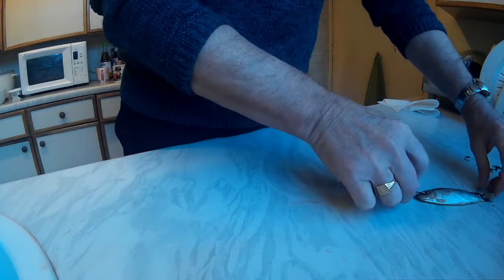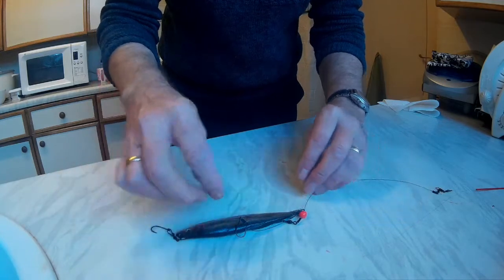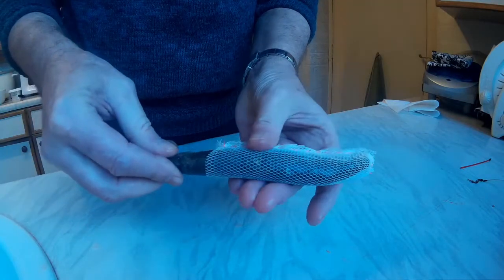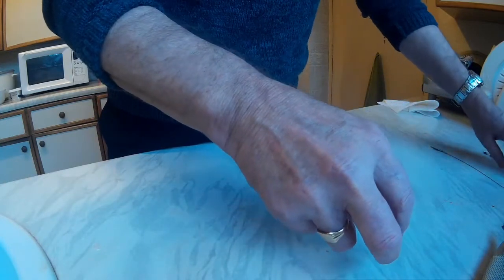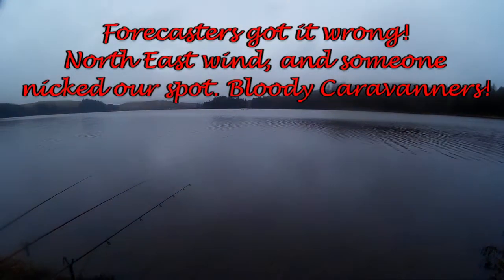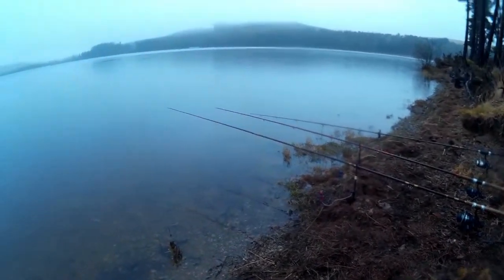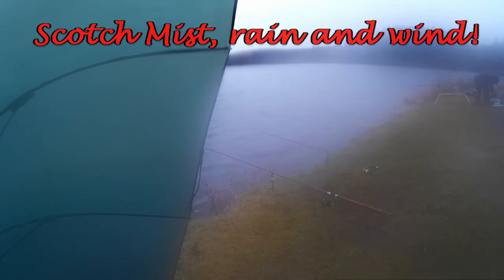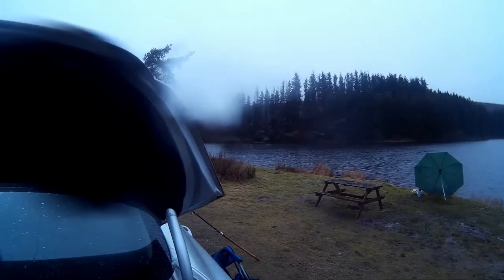The Great Scottish Pike Hunt Part 3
Another dismal day in Scotland! Weather forecasters got it totally wrong, blowing a North Easterly all day with heavy rain. Then just to top it all off, someone with a caravan was in the one place we knew there would be fish. Our 3rd blank in succession. Unheard of! We can only blame the weather!